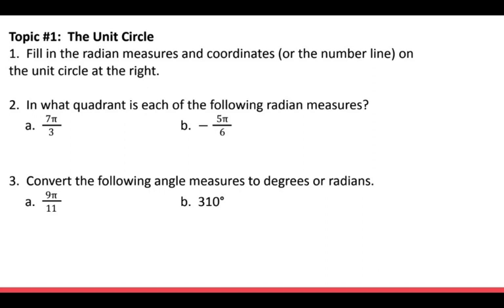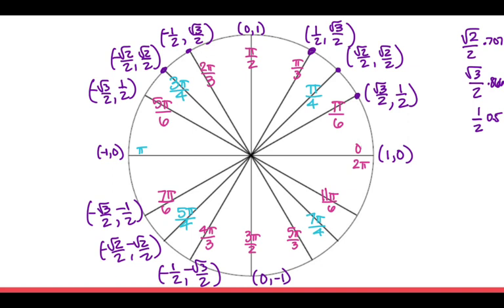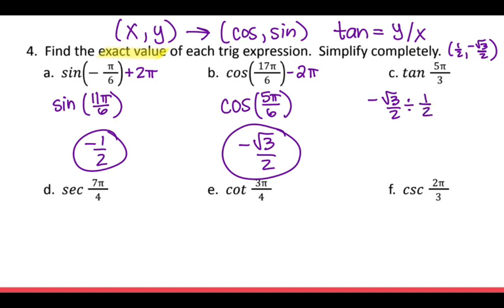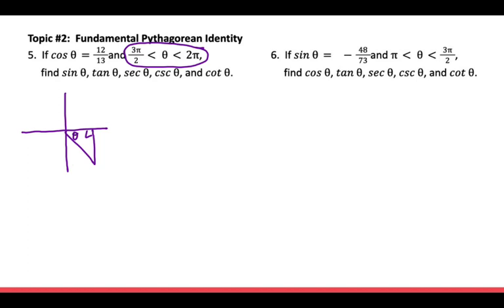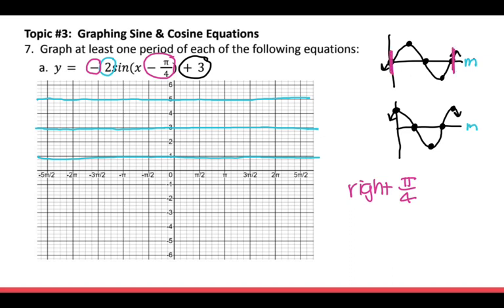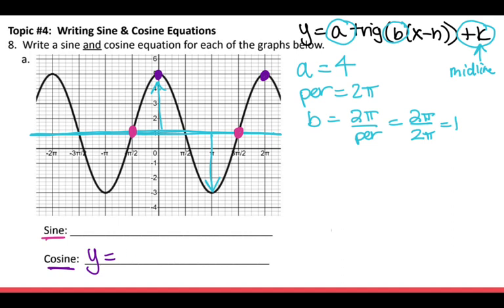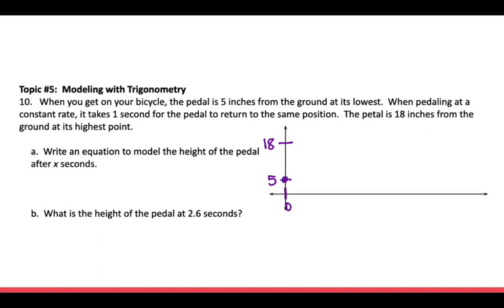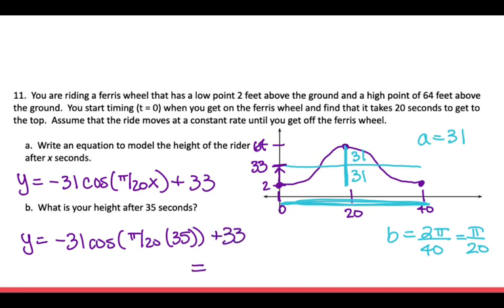Chapter 4 Review: Graphing Trig Functions